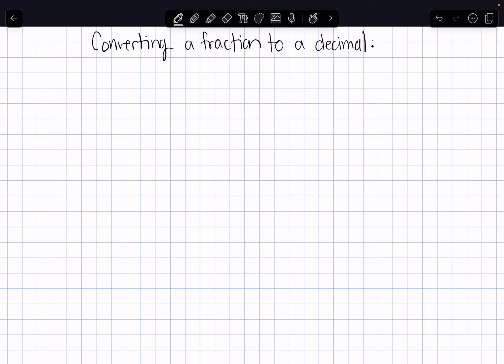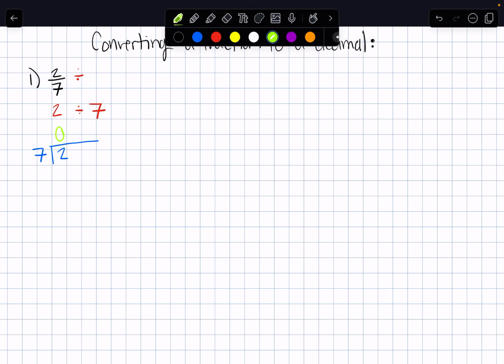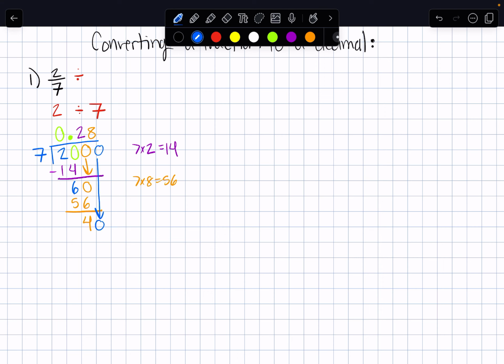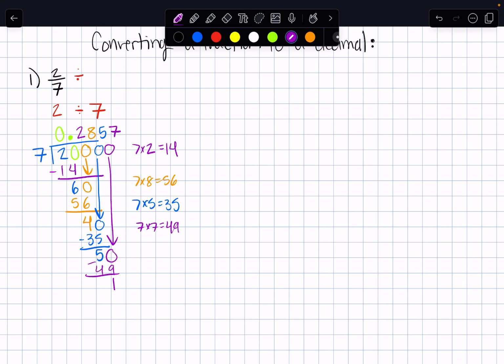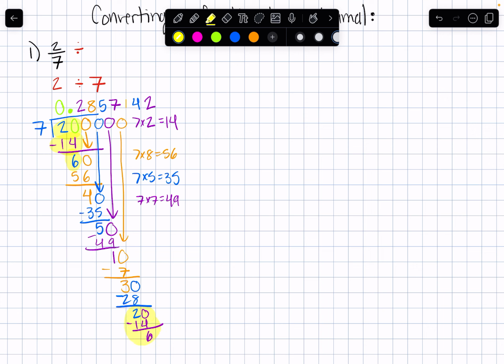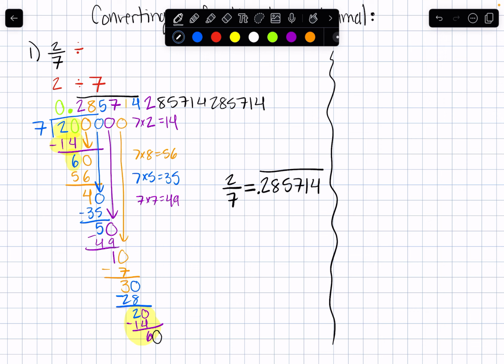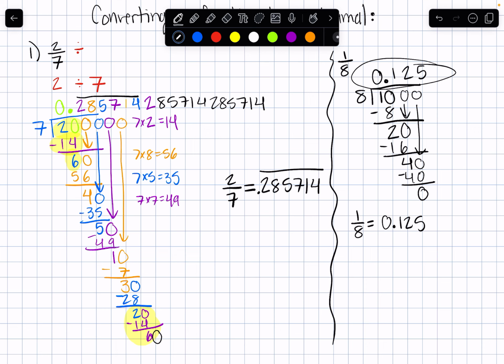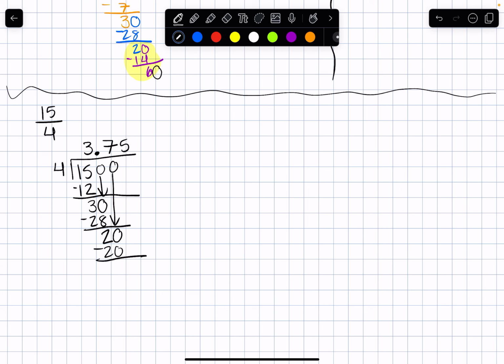Converting fractions to decimals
This video gives 3 examples on how to convert fraction to decimals. The last example is the only one that is an improper fraction.